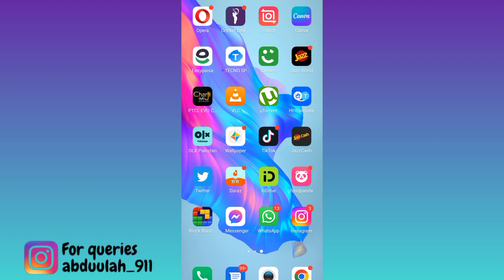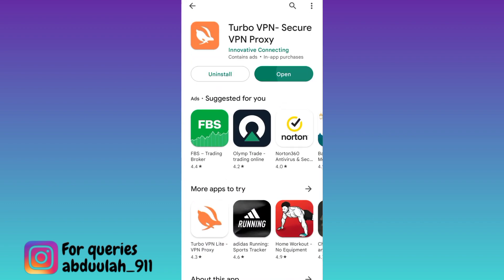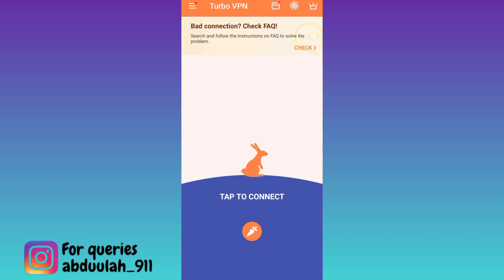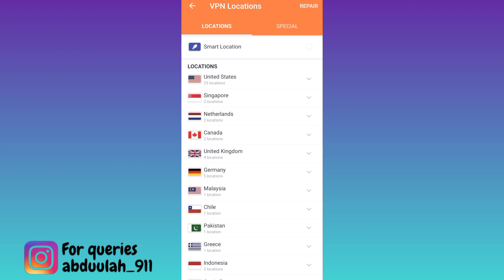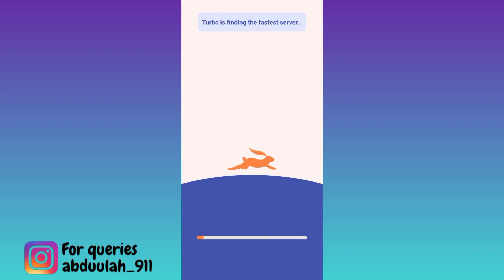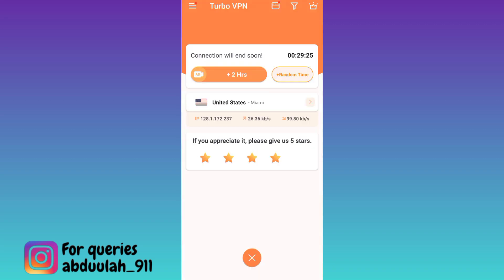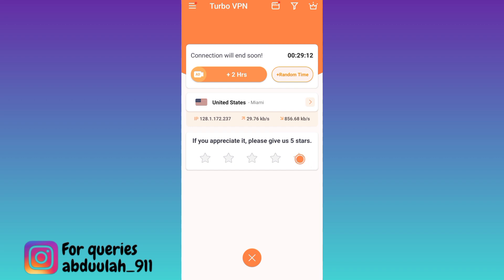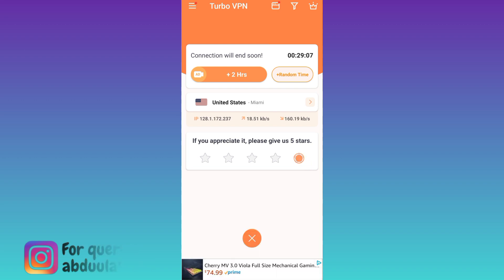[2023] How to Change Your Region on Instagram? How to Change Country Location on Instagram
In today's video, I am going to show you how to change your region on Instagram. If you want to change your country location on Instagramthen this video is for you. So sit back and learn how to change your region on Instagram.
Topis discussed in this video
how to change your region on Instagram
how to change Instagram region
how to change region on Instagram
how to change location on Instagram
how to change region in Instagram